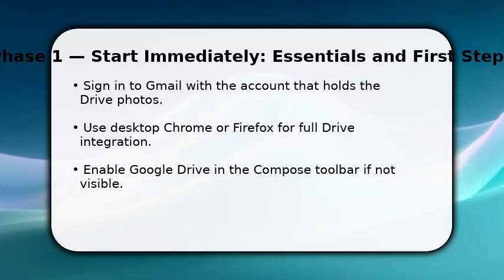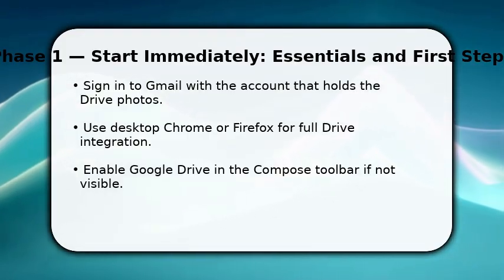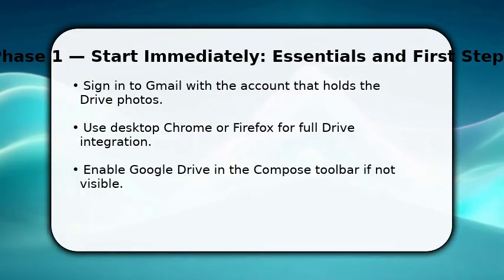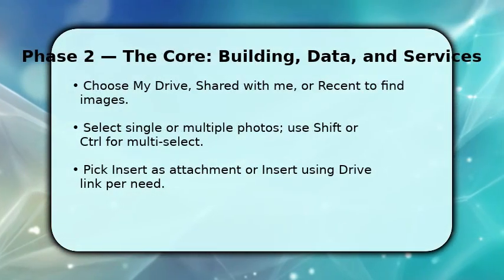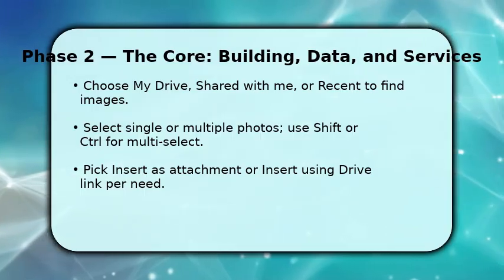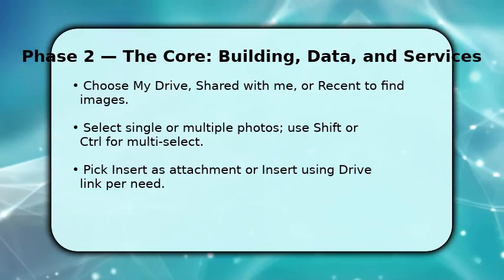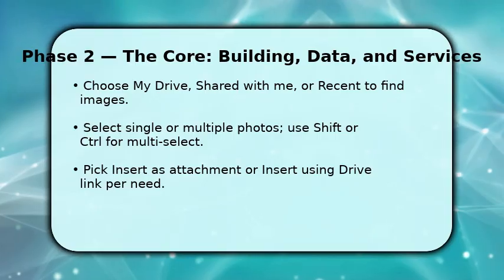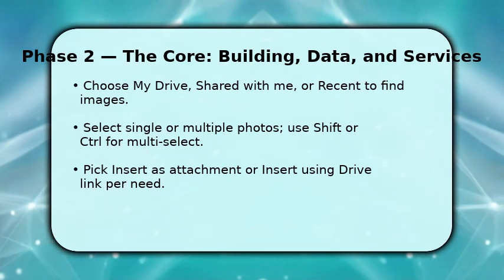How to Open Google Drive Photos in Gmail (full Guide)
How to Open Google Drive Photos in Gmail (full Guide) | 🔒 Surfshark VPN Deal — Stay private and secure. $1.99/mo + 3 Months Free ▸

Discover the step-by-step process of opening Google Drive photos directly within Gmail. This comprehensive guide covers essential tips for seamless integration, ensuring you can easily attach and view your files without any hassle.

Google Drive, Gmail attachment, integrate images, view inbox, attach Google Photos to emails